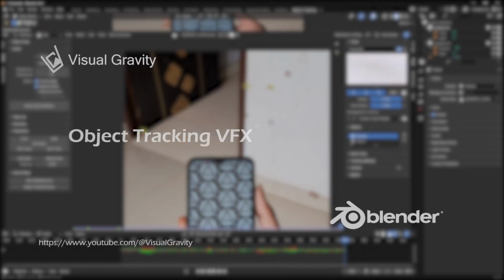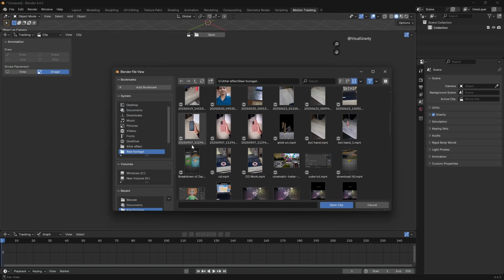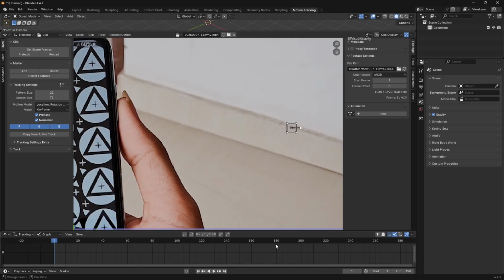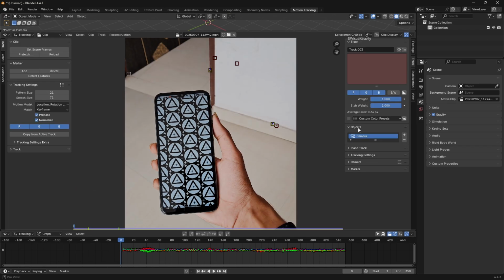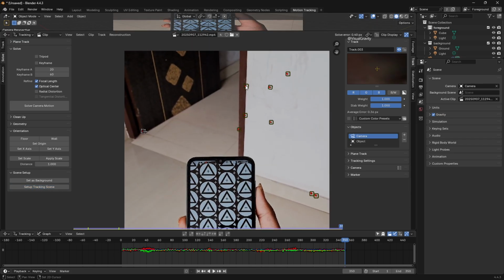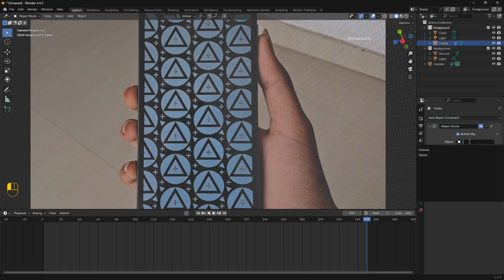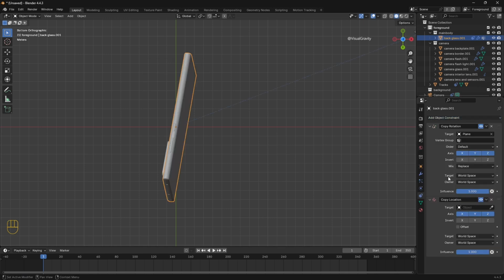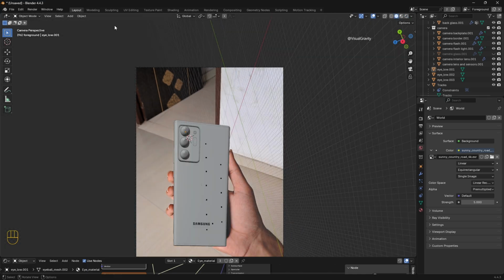Blender VFX Tutorial | Track and Replace Phone Camera with 3D Model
Learn how to create this awesome mobile VFX shot in Blender!  In this step-by-step beginner-friendly tutorial, I’ll show you how to track your footage, solve the camera and object motion, and replace the phone’s camera with a 3D model.

By the end, you’ll know how to:

Track camera and object motion in Blender

Add and parent 3D objects to real footage

Use constraints like Copy Location & Rotation

Set up realistic lighting with HDRI

Render your VFX shot with transparent background

This tutorial is perfect for beginners who want to start learning motion tracking and compositing in Blender.